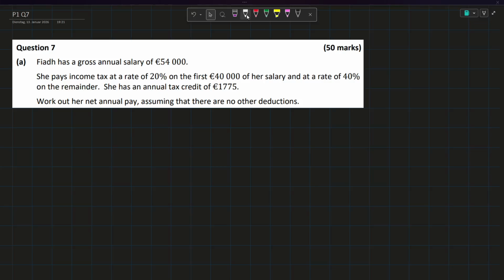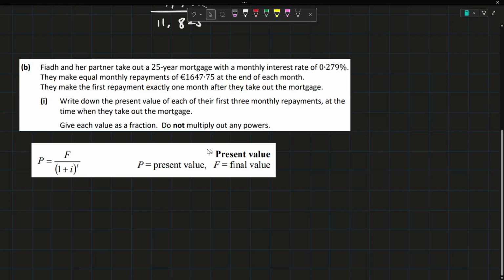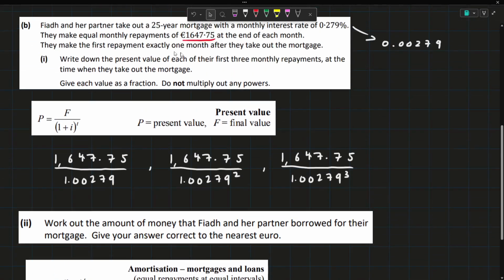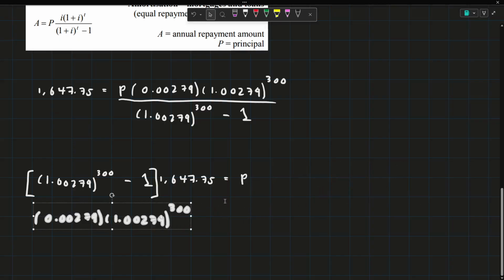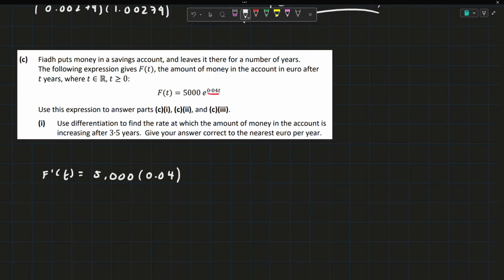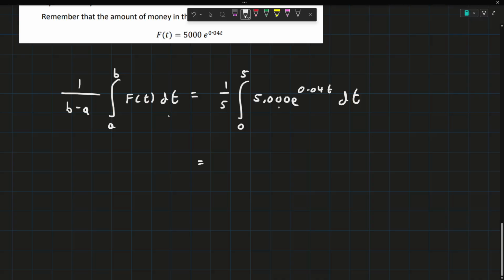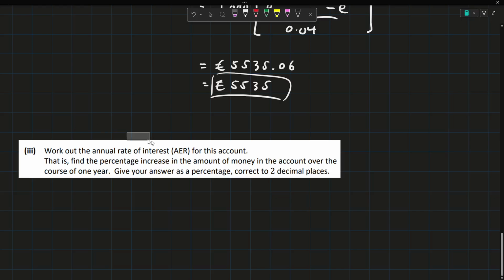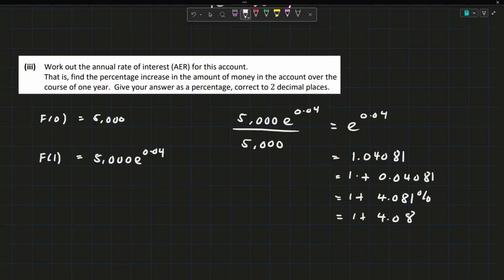Financial Maths & Calculus | Solution to 2024 Paper 1 Question 7 | Leaving Cert Higher Level Maths